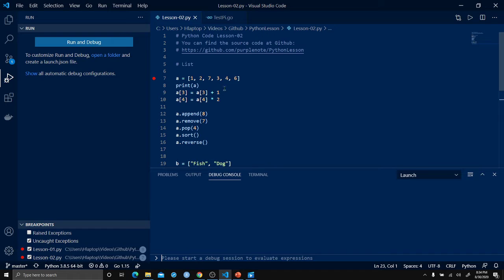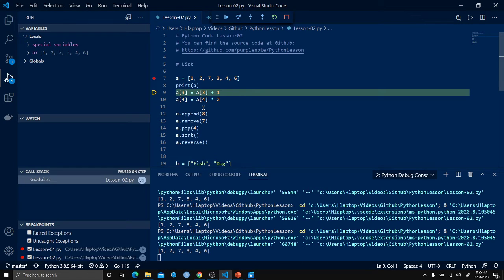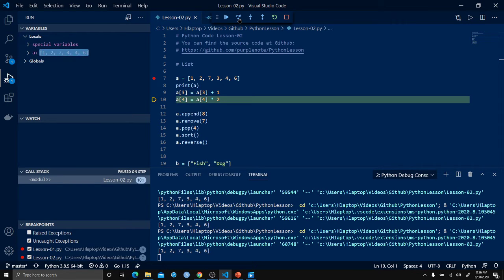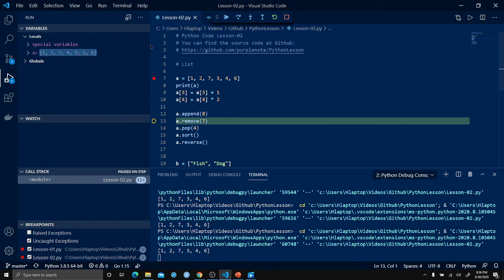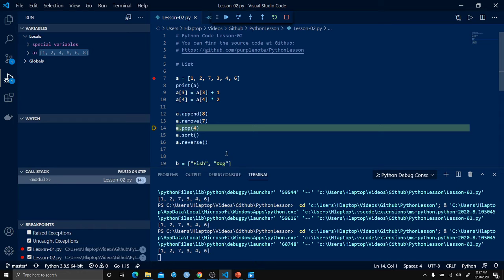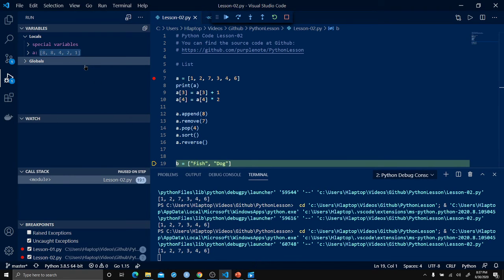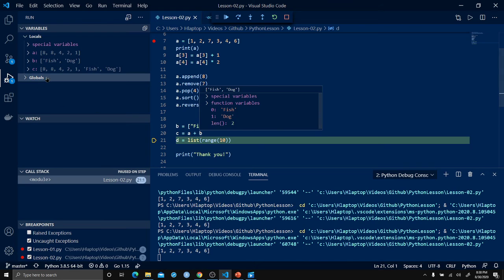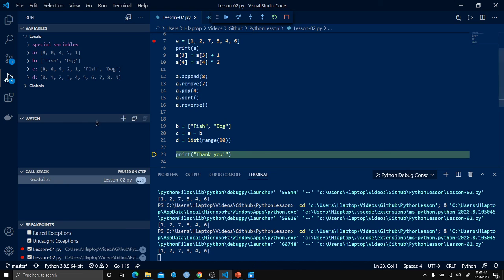Quick Python Lesson 02 List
Quick introduction to Python programming language
You can find the code from Github